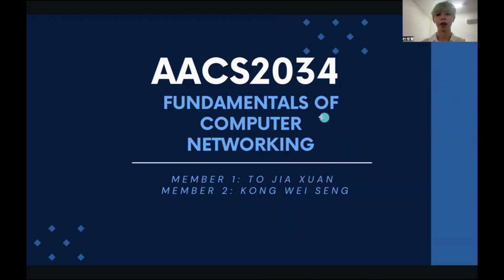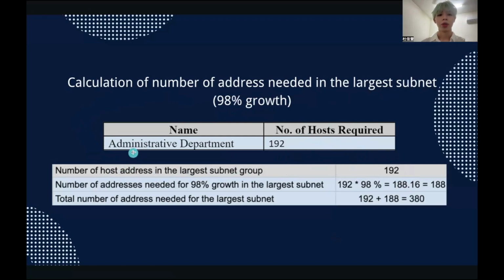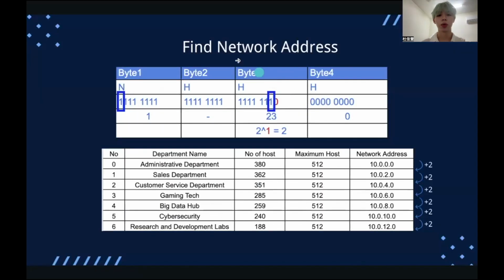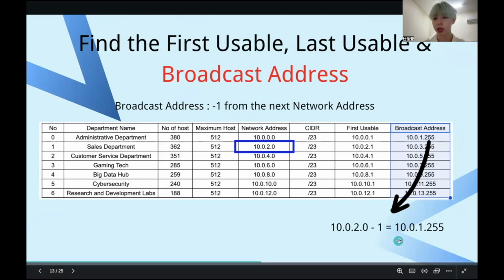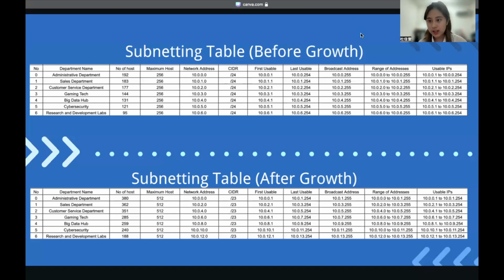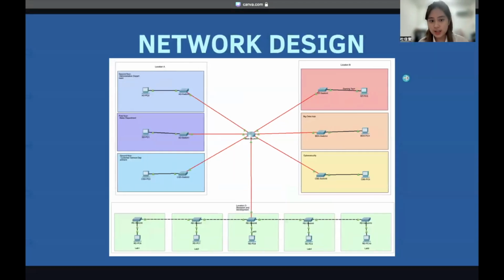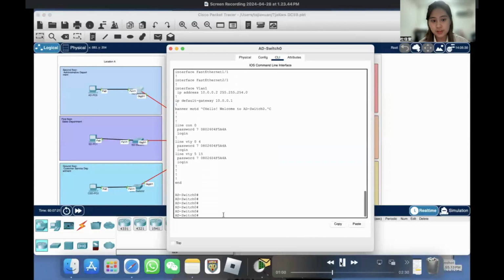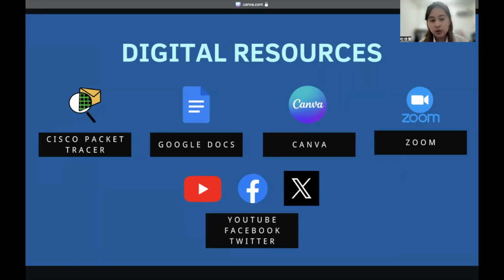AACS2034 Fundamentals of Computer Networks Presentation Video - To Jia Xuan & Kong Wei Seng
AACS2034 Fundamentals of Computer Networks Assignment
Programme: DCS Y2S3
Tutorial Group: Group 9

𝐓𝐈𝐌𝐄 𝐒𝐓𝐀𝐌𝐏𝐒
0:00 - Self Introduction
0:08 - Introduction
0:49 - Content of Subnetting Table
0:53 - Calculate the number of addresses required for the largest subnet (98% growth)
1:08 - Calculation of number of address needed in the largest subnet (98% growth)
1:56 - CIDR Selection
2:27 - Find Network Address
3:25 - Find the First Usable
3:58 - Find the Broadcast Address
4:23 - Range of Addresses & Usable IPs
5:13 - Subnetting Table (Before & After Growth)
5:53 - Addressing Table (end Device)
6:15 - Addressing Table (Router)
6:25 - Addressing Table (Switch)
6:43 - Network Design without Port
7:11 - Network Design with Port
7:29 - Demo of the IP Address and Subnet Mask for Router
8:15 - Demo of the IP Address and Subnet Mask for Switch
8:37 - Ping IP Address of others end device
9:45 - Digital Resource